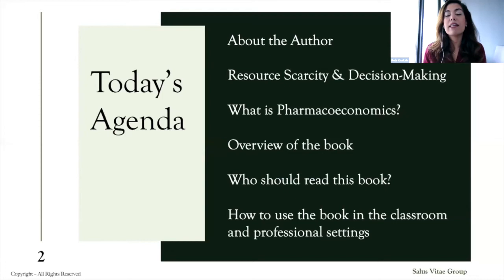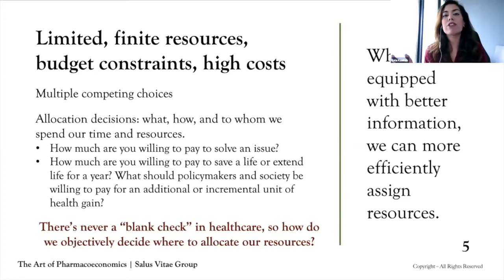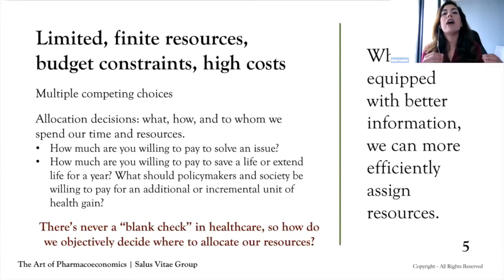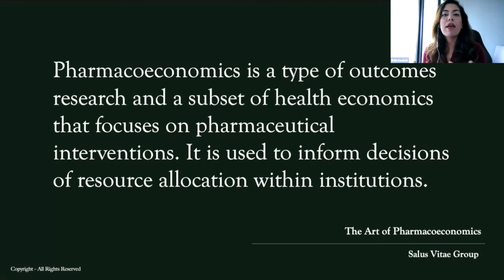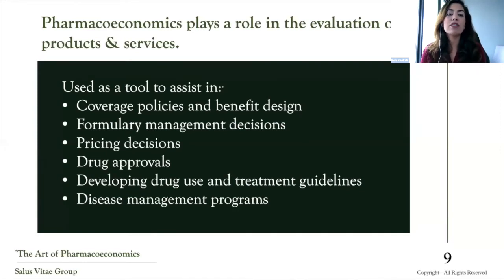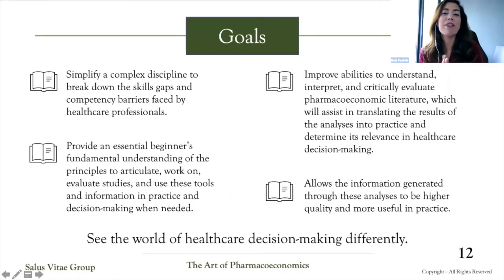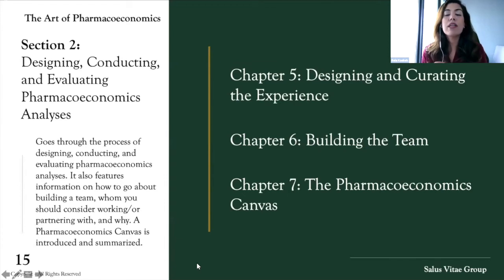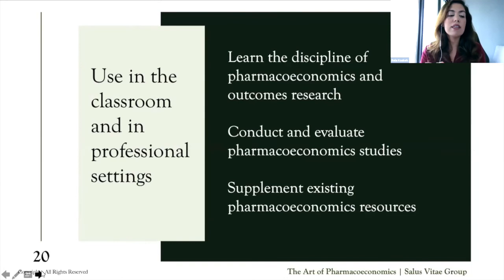The Art of Pharmacoeconomics with Dr. Rola Kaakeh | May 27, 2021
Dr. Rola Kaakeh, author of “The Art of Pharmacoeconomics,” joined a diverse audience on May 27th to discuss her new book, why you should read it, and how to benefit from the concepts covered to improve healthcare decision-making.

Pharmacoeconomics is a type of outcomes research and a subset of health economics that focuses on pharmaceutical interventions. It is used to inform resource allocation decisions and define effective pharmaceutical policies. Greater attention has been placed on the field, as the number of published pharmacoeconomics analyses have amplified and the methodologies have advanced.